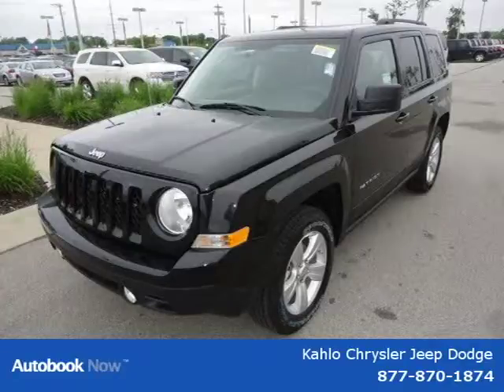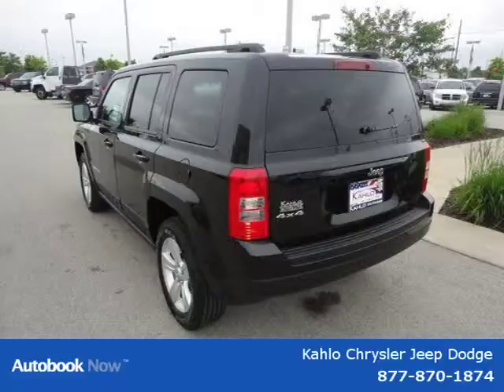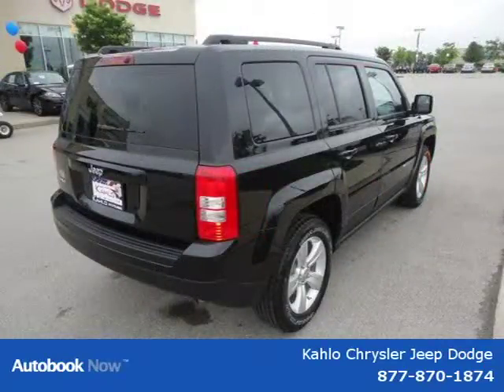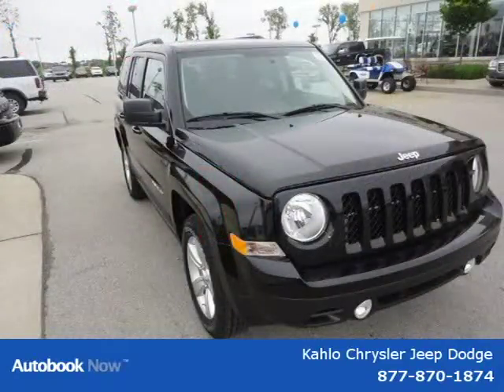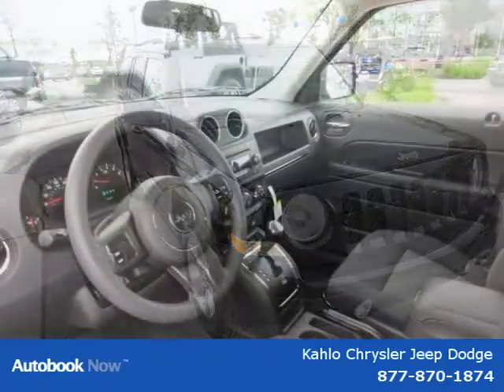2011 Jeep Patriot Noblesville Indianapolis IN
Price: $ 22,485
Mileage: 5
Trim:
Ext. Color: Black
Int. Color:
Transmission: Automatic
Engine:
Doors:
Stock No.: 1J330
VIN: 1J4NF1GB9BD225668